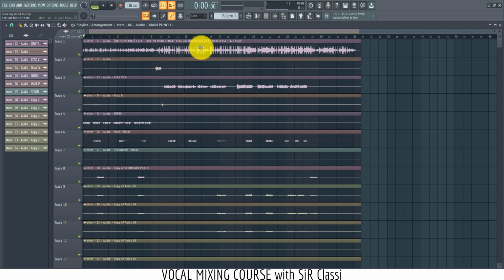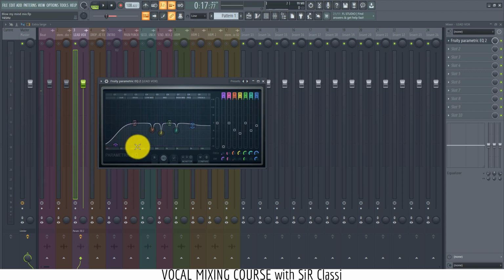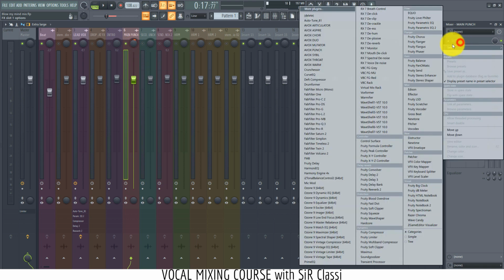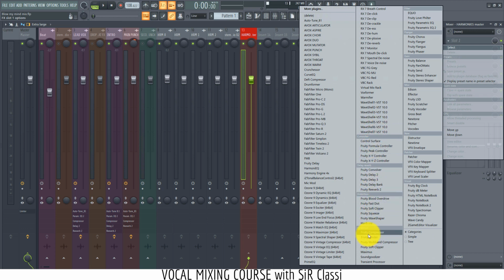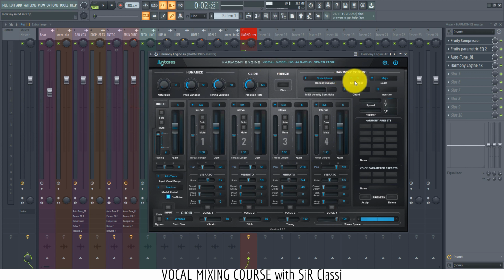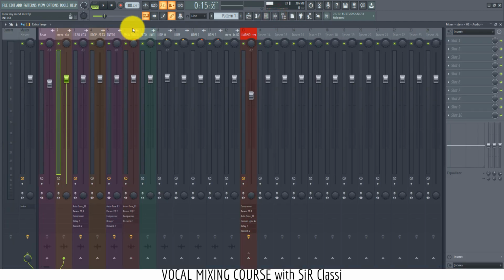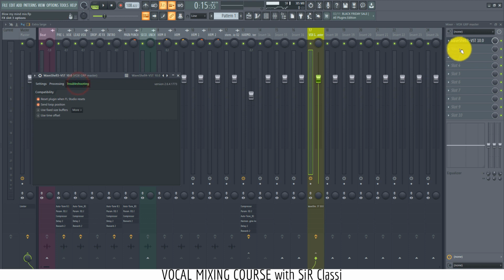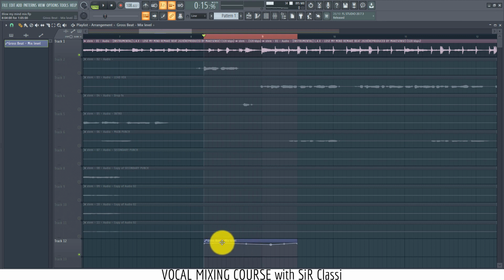How to mix vocals in Fl Studio from scratch - FREE MIXING COURSE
FOR 1 ON 1 PRIVATE LESSONS, FILL THIS FORM;

Join the FREE Telegram community to access monthly classes, project files, kits, loops, and more

●Enroll in my comprehensive UDEMY course tu full understand the Fundamentals of Mixing

fl studio tutorial Music Production tutorial how to make beat in fl studio how to mix vocals in fl studio how to use izotope ozone how to be a mixing engineer how to make beats how to be a music producer fl studio tutorial fl studio 20 beginner tutorial